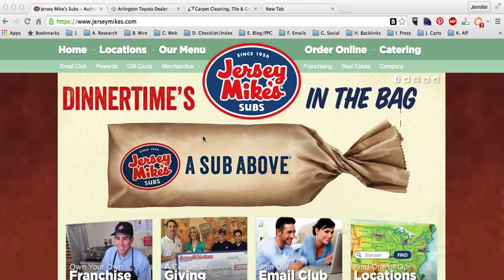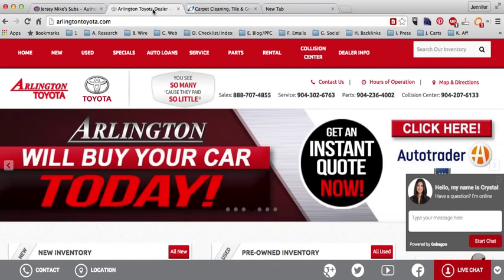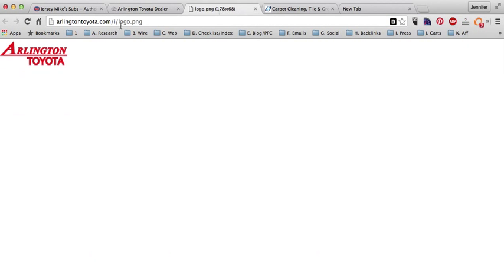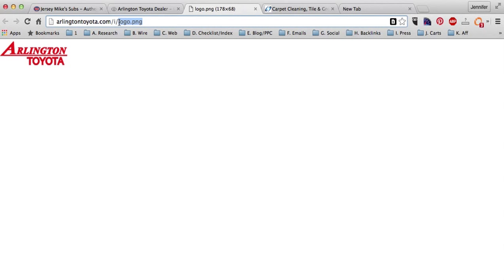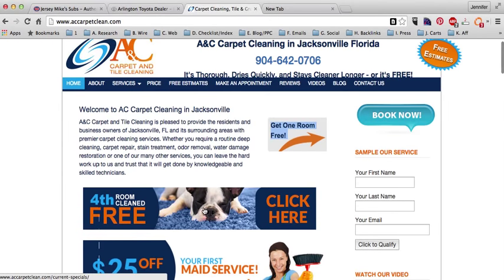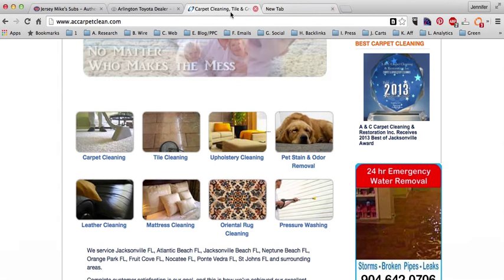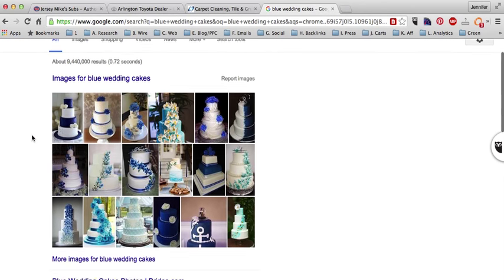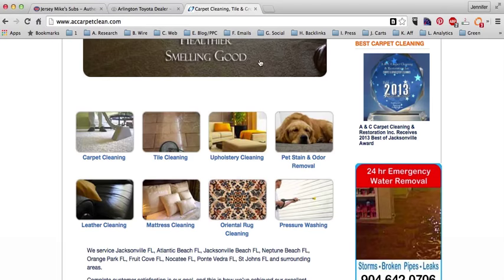Naming Images as Keywords for SEO Marketing & Lead Generation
👉 goo.gl/J3q9i2

👉 goo.gl/J3q9i2